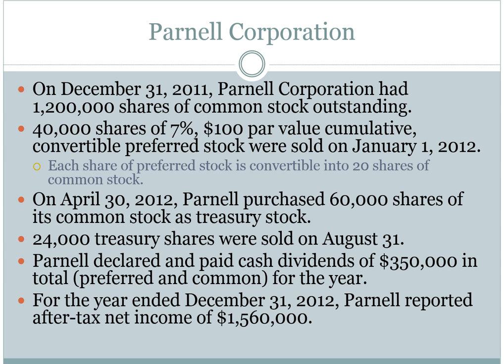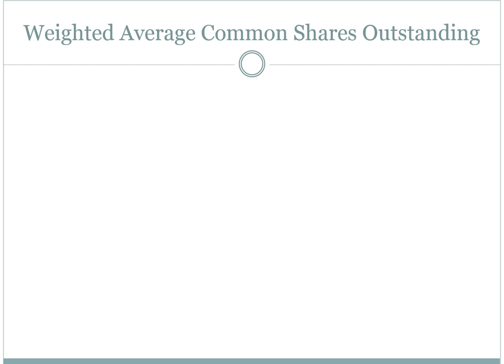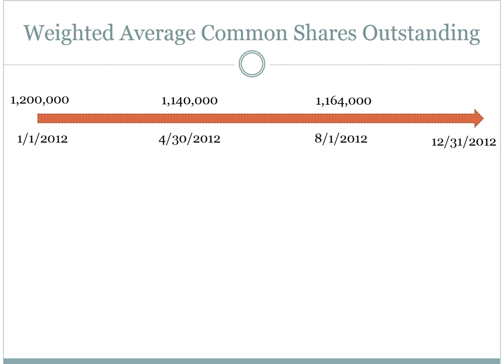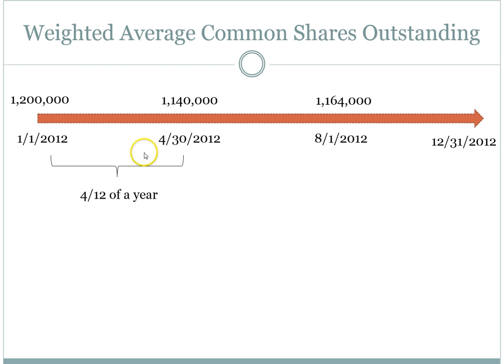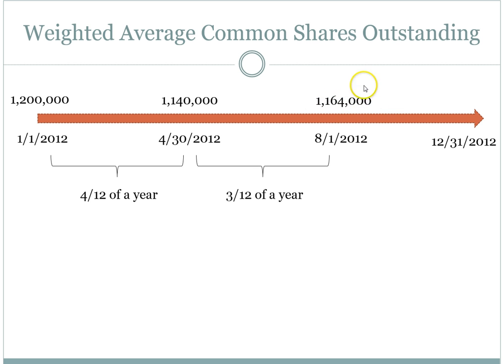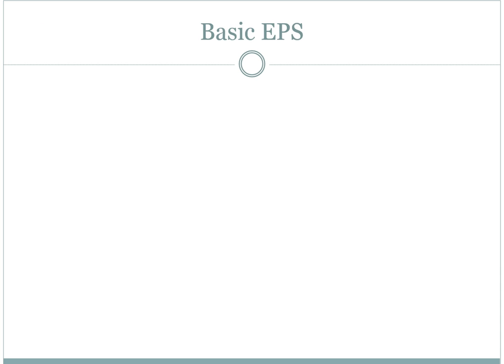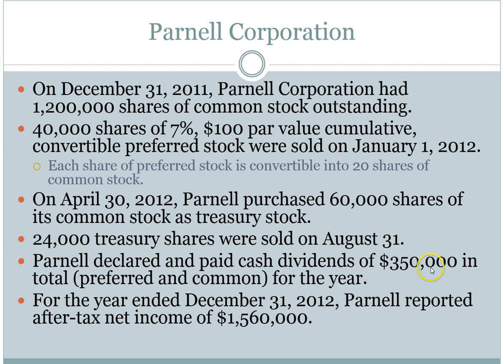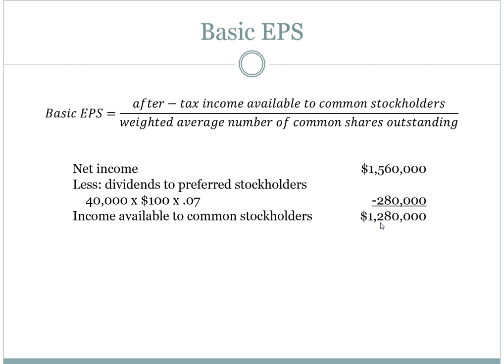19-1 Basic EPS